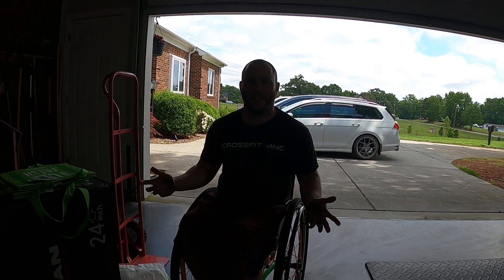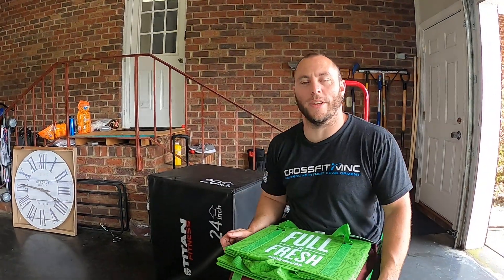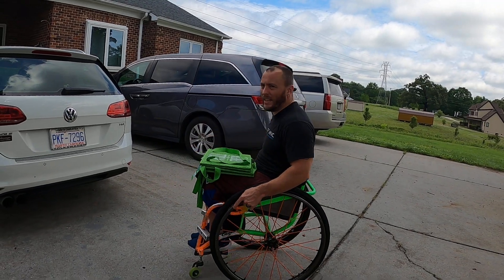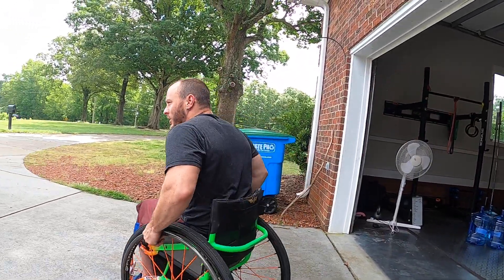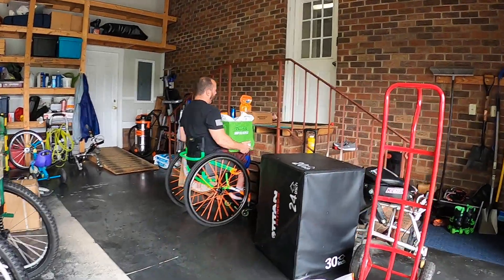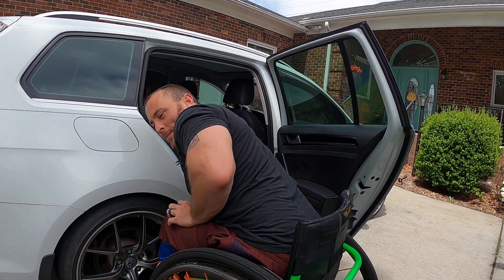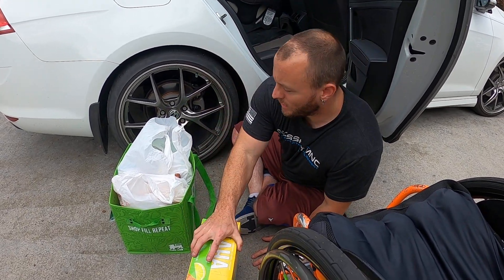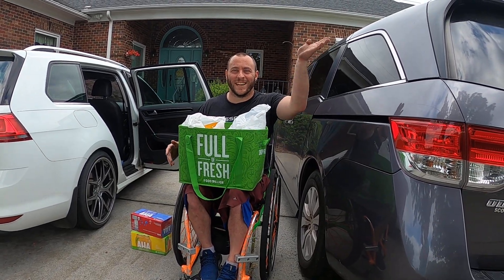How to: Groceries and tips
In this video I discuss how I manage unloading groceries from my car and some things that have made it a bit easier for me. I also share some things that may help you as well.